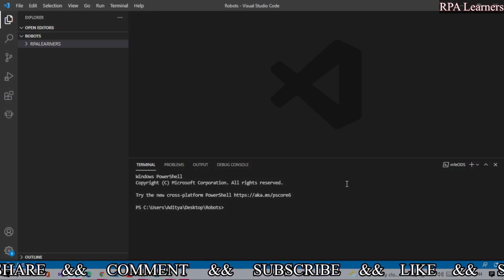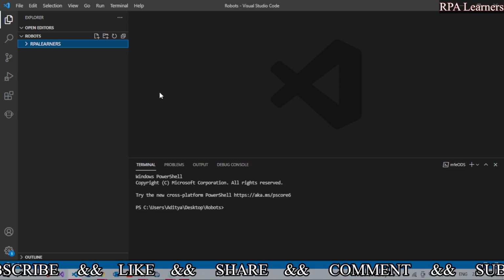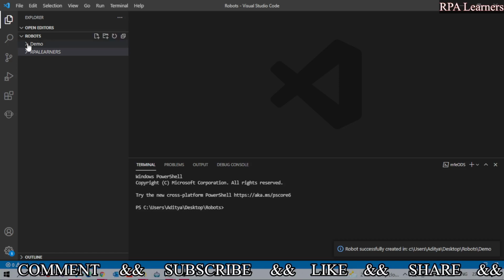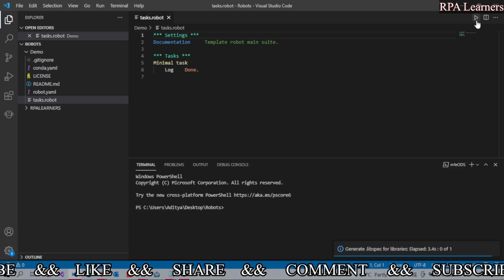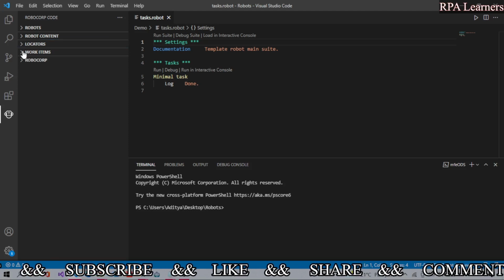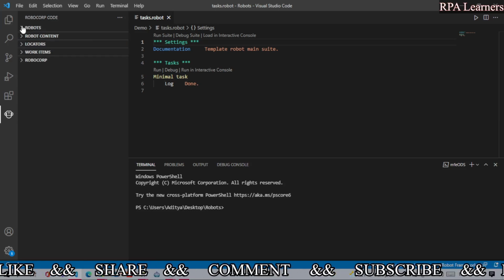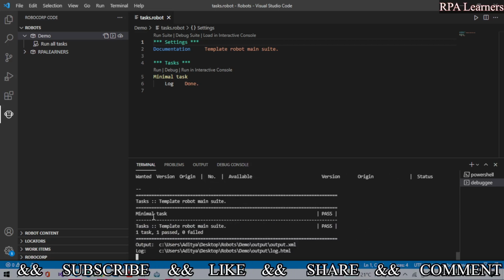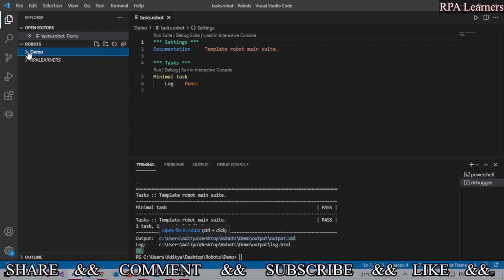How to install robocorp extensions and create first robot using visual studio